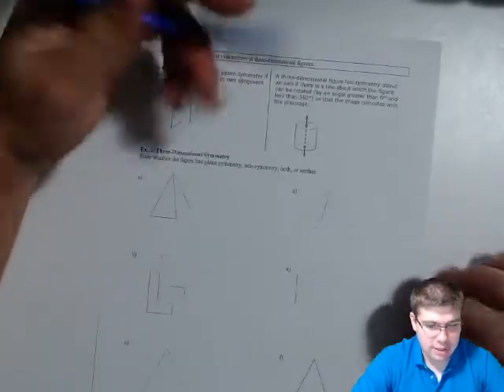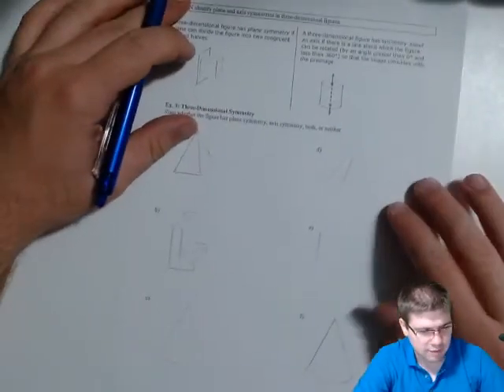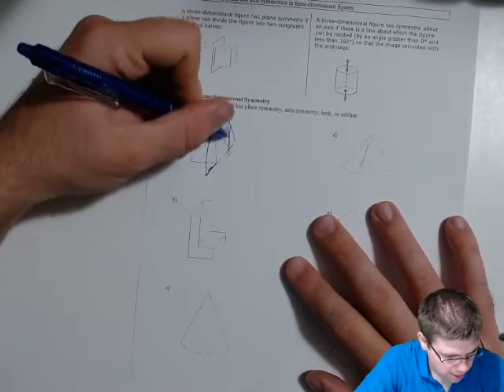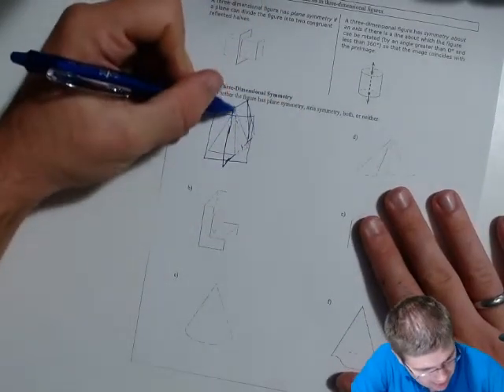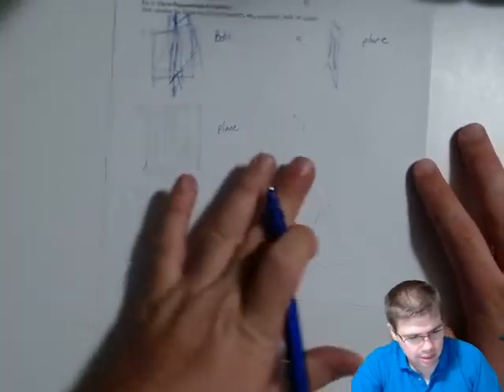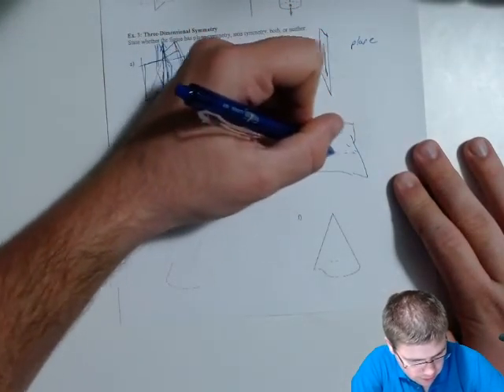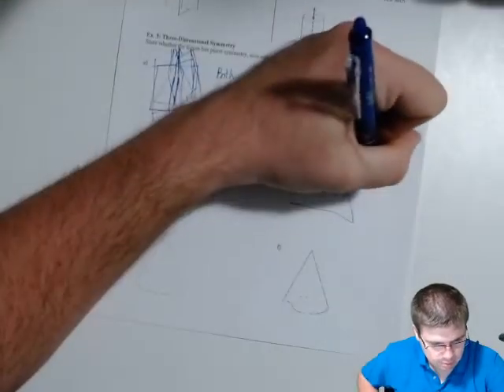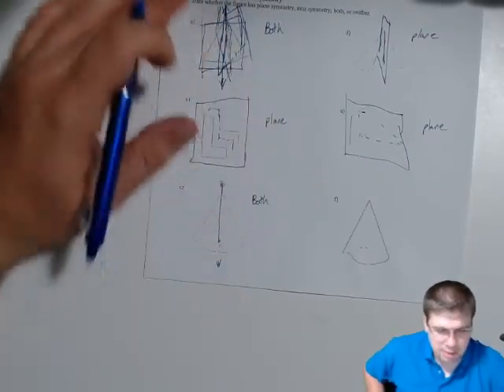9.5 part 2